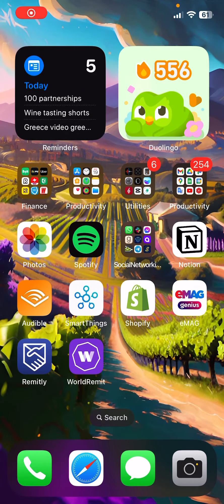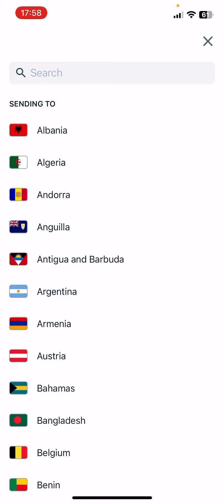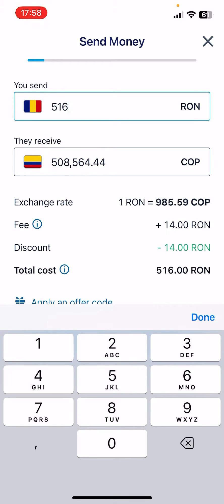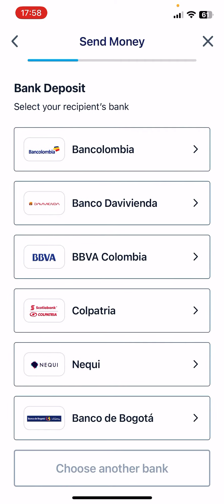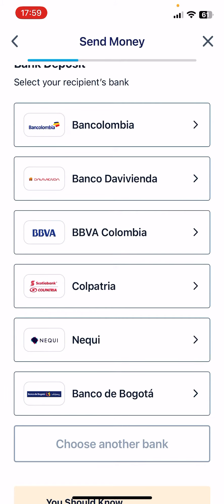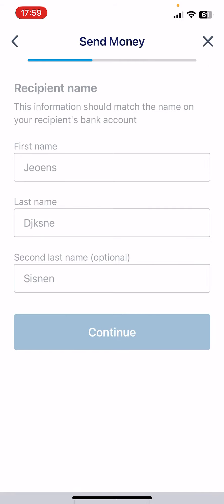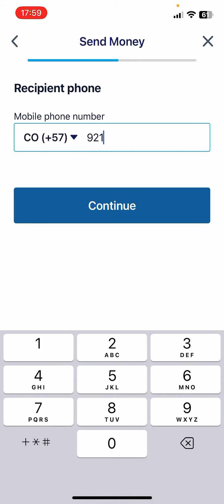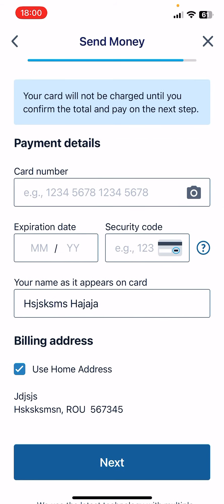How to Send Money to Colombia with Remitly?